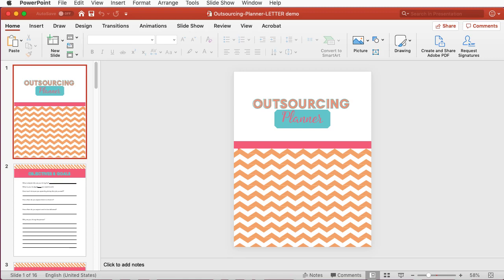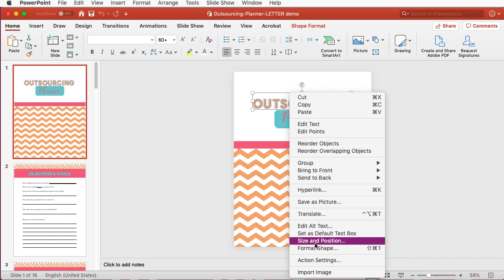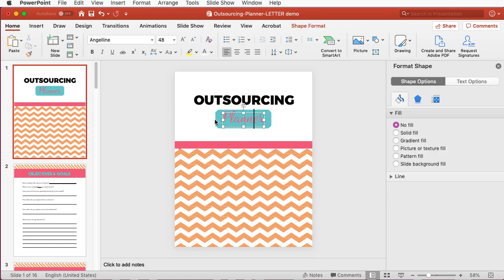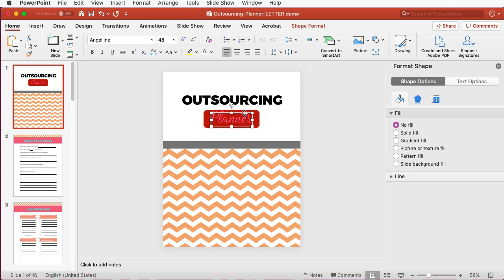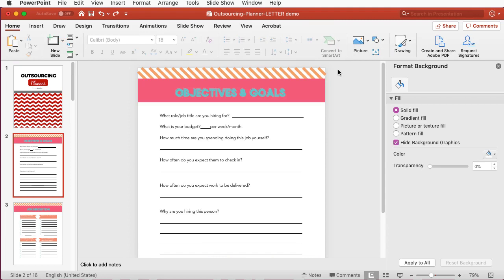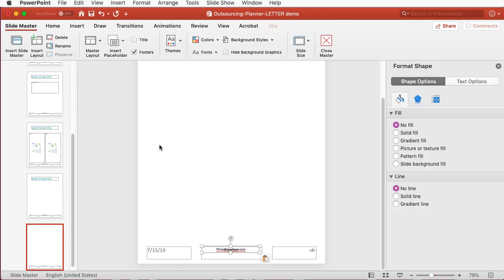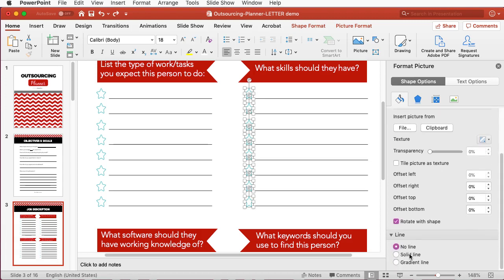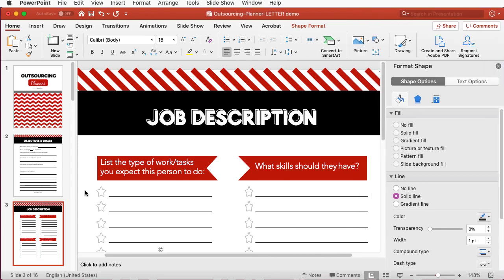How To Customize A Planner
Brand our done-for-you commercially licensed planners with your logo and customize its colors with PowerPoint.